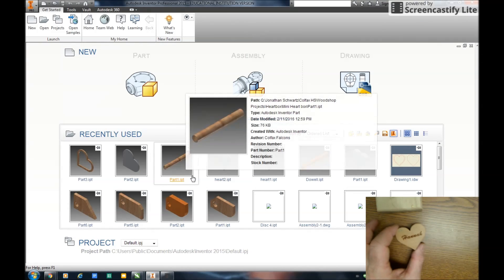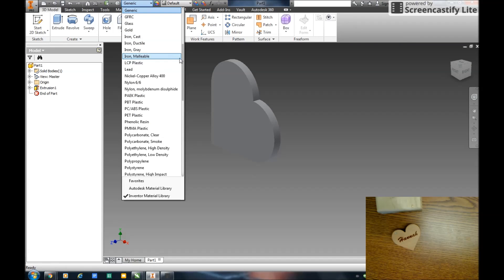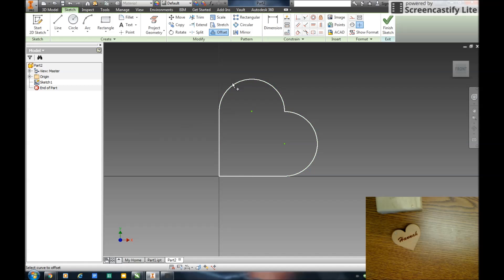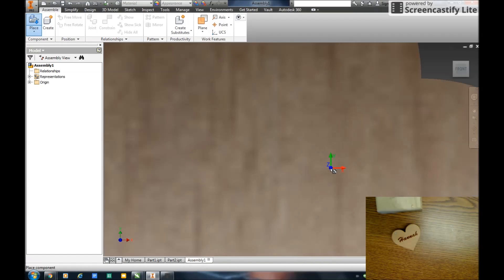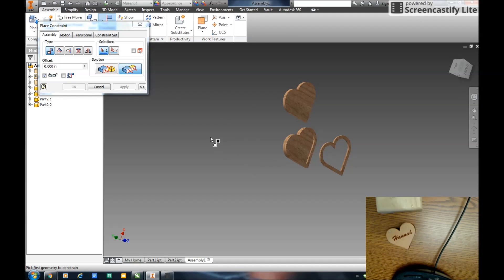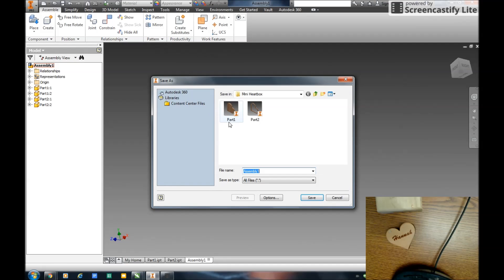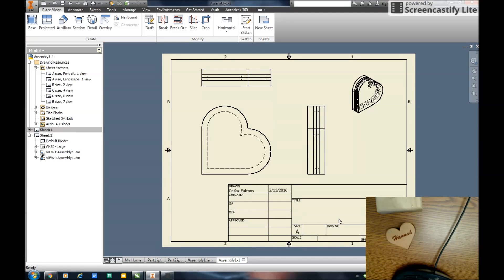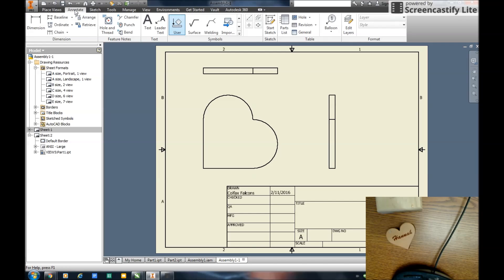Drawing the Heart Box in Autodesk Inventor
How to draw the laser cut heart box in Autodesk Inventor. First we draw a couple of the parts, take those parts place them in an assembly, and create working drawings. Some of my favorite tools